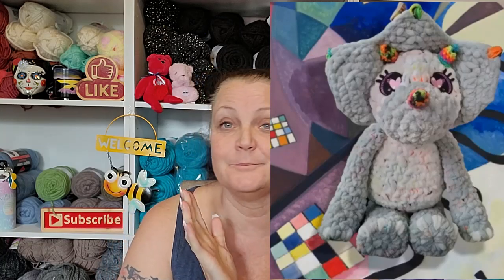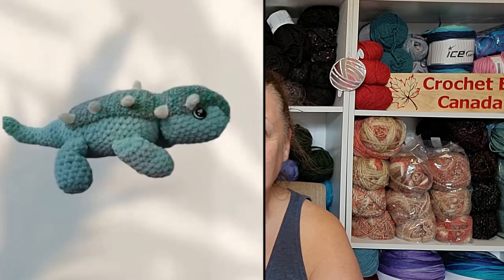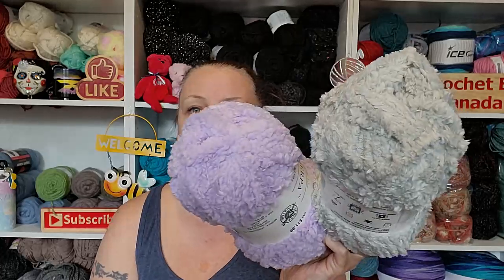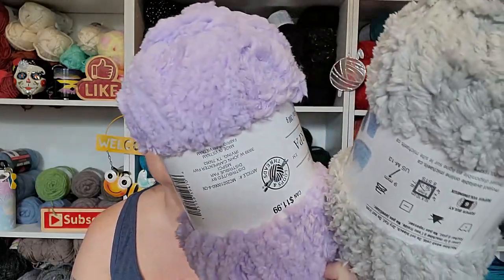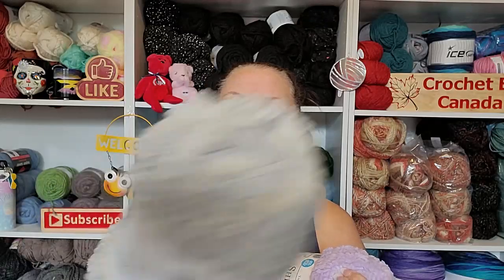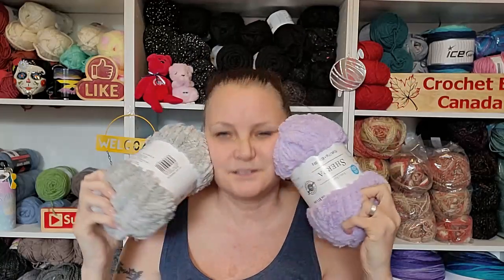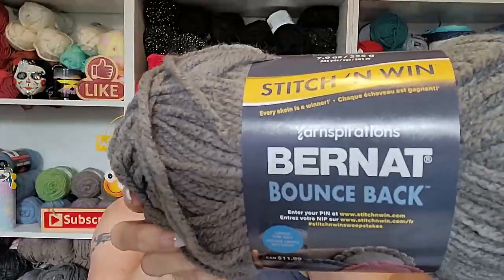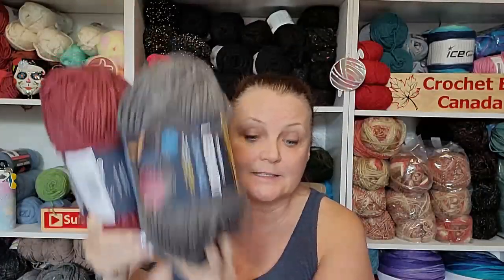The Bee-Hootiful 12 Project Collaboration With Crochet Eh & Mrs.Hootyhootenin Crafts (June)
Confetti The Triceratops Pattern

                                           Sandy Clark
                                           Nanaimo, BC
                                              V9R 6X6